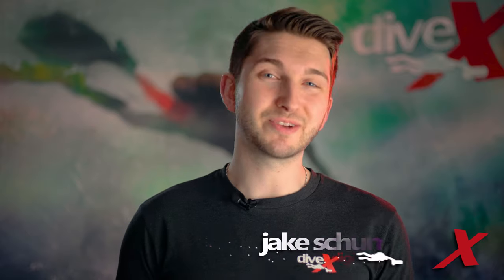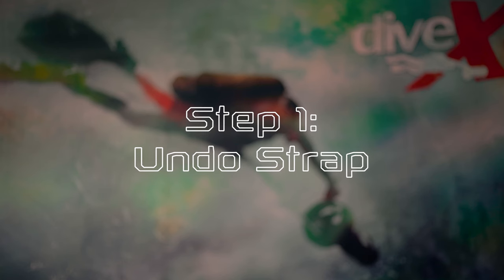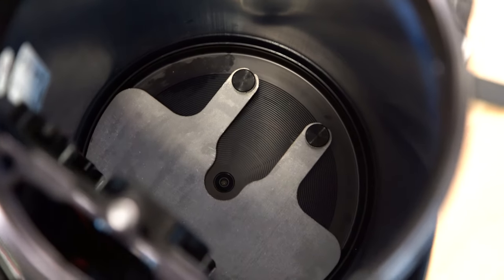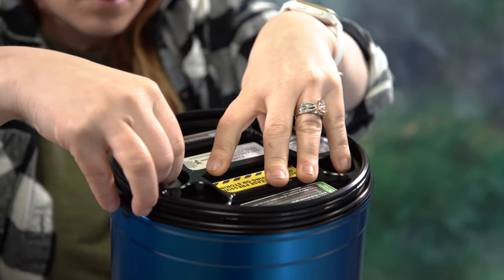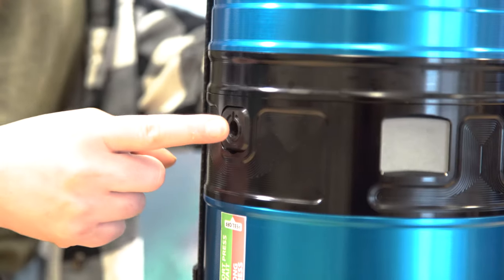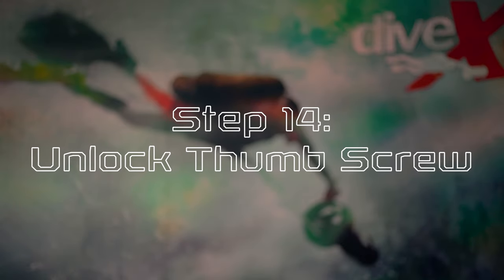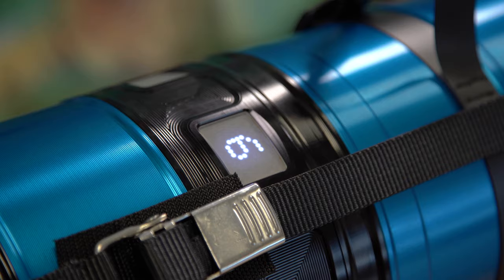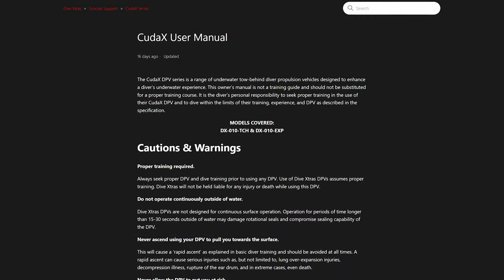CudaX Quick Start Guide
Jake's back to show you how to get your new CudaX up and running as soon as possible, so you can stop watching and start diving!

Chapter Timestamps:
00:00 - Intro
00:43 - Out of the Box
01:01 - Step 01: Undo Strap
01:11 - Step 02: Remove Nose Cone
01:20 - Step 03: Release Pressure
01:36 - Step 04: Remove Vacuum Bulkhead
01:47 - Step 05: Keep/Remove Saltwater Weight Plate
01:59 - Step 06: Check Port Plug
02:13 - Step 07: Install Batteries
02:34 - Step 08: Replace Vacuum Bulkhead
02:53 - Step 09: Vacuum Test Battery Tube
03:16 - Step 10: Replace Nose Cone
03:28 - Step 11: Connect Strap & Tighten
03:39 - Step 12: Power On Scooter
04:03 - Step 13: Use A Tow Cord
04:38 - Step 14: Unlock Thumb Screw
05:02 - Step 15: Throttling Up & Down
05:37 - Step 16: Powering Off The Scooter
05:54 - Step 17: After Diving
06:20 - Outro